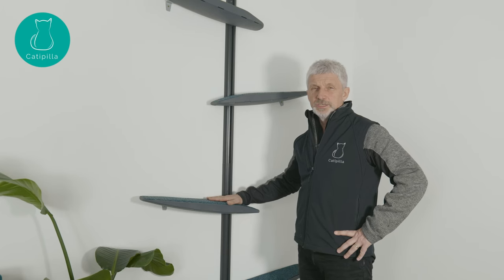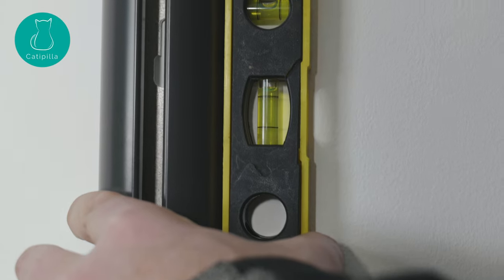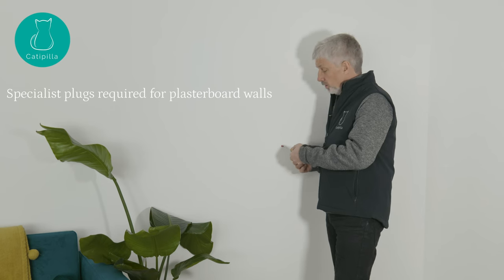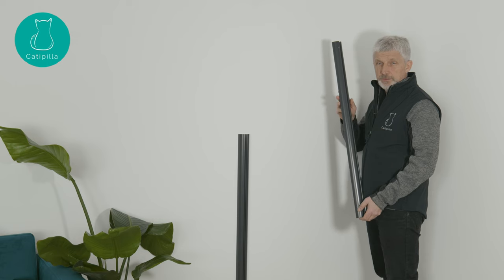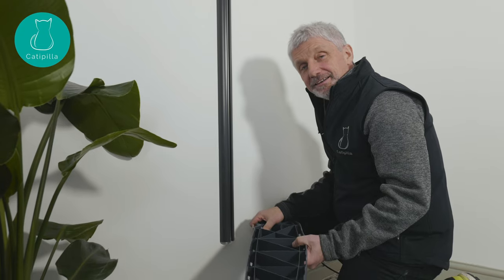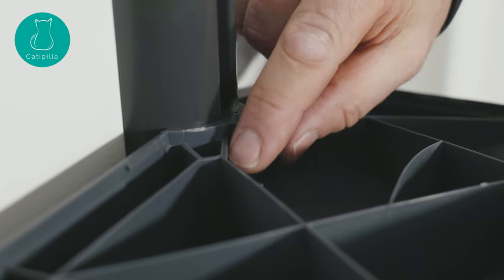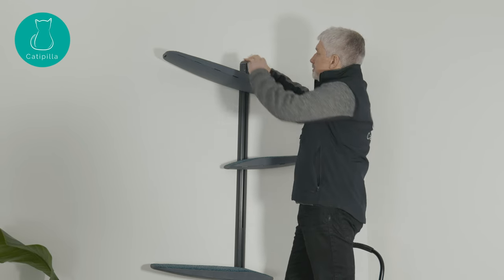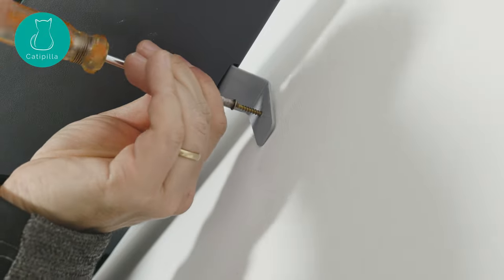Catipilla Installation Video | Climber Range (Pro, Mini, Tread Plate Step)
A short video explaining how to install the Catipilla Pro, Mini & Tread Plate Step. Note that this video runs through the installation of the Pro Cat Climber but the process is identical for the Mini and Tread Plate Step units.

Each unit comes with a step-by-step installation guide and screws. Standard wall plugs are also supplied in every order. Please note that specialist wall plugs are required for plasterboard walls.